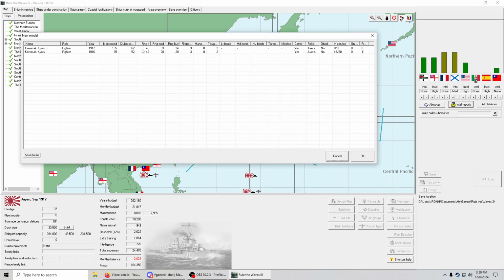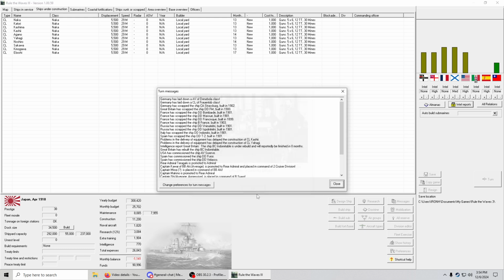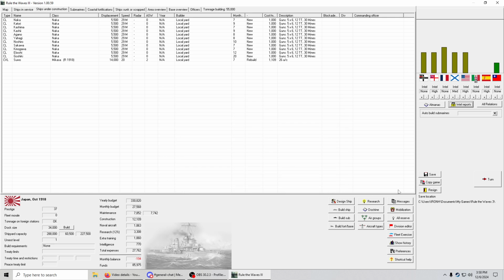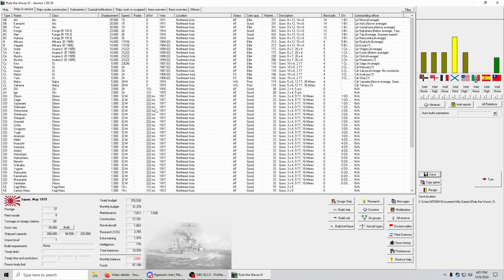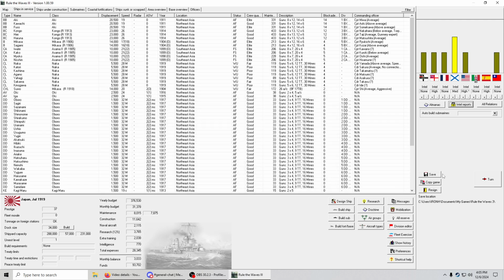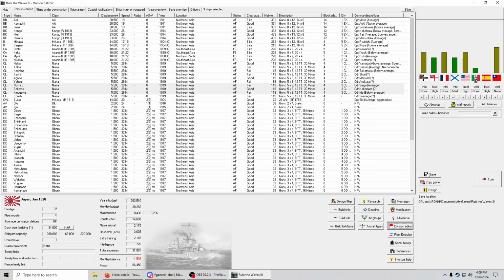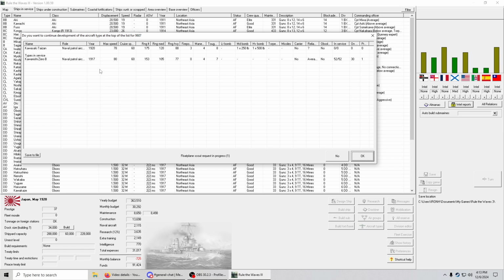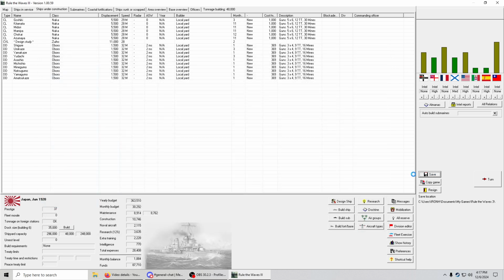19 Rule The Waves 3 Japan 1890 Rise Of The Dragon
An era of peace and prosperity has settled across Asia, but meddling European colonial powers begin to look eastwards.